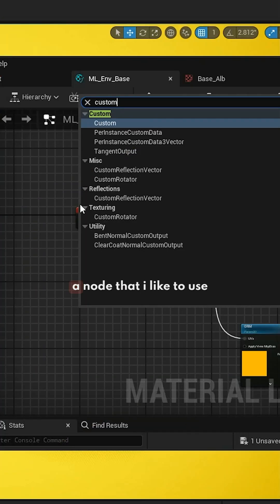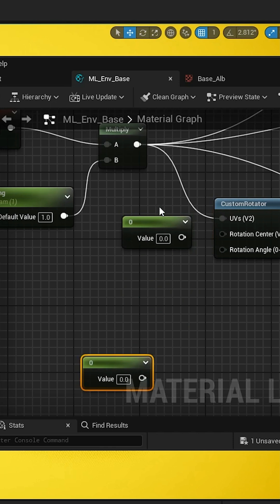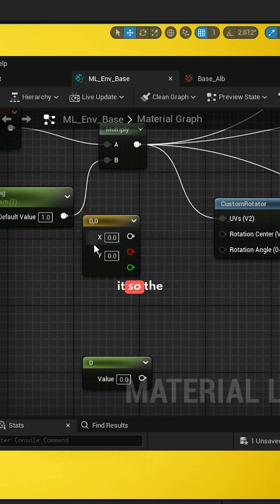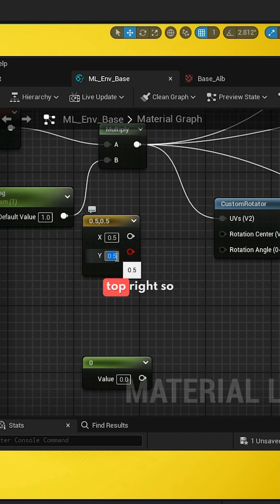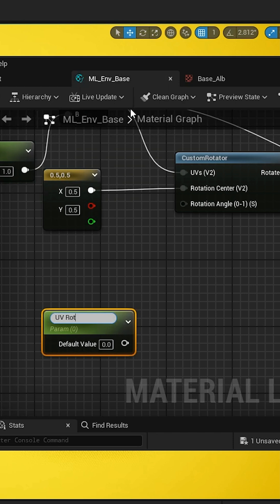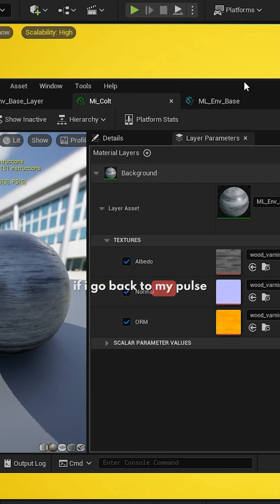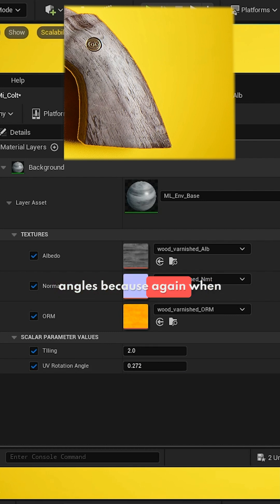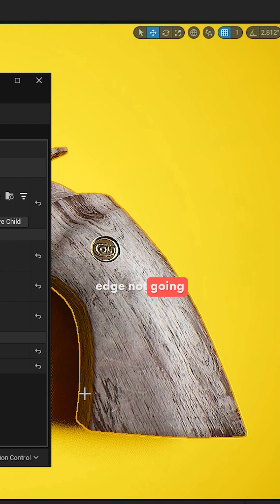Rotate materials inside Unreal Engine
▫️FEATURED ARTIST
Senior Environment Artist Hugh Chew explains how to maximize texture resolution by using geometry decals.